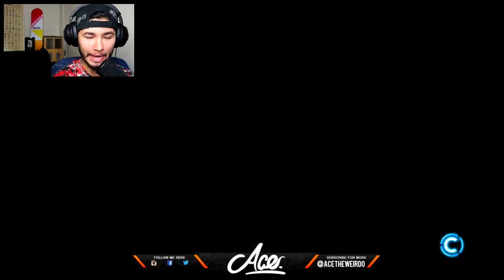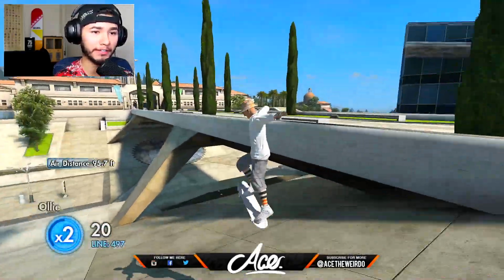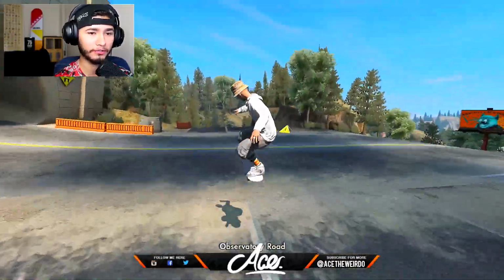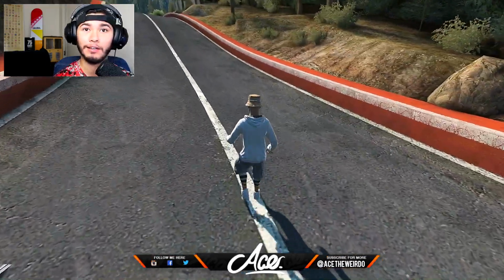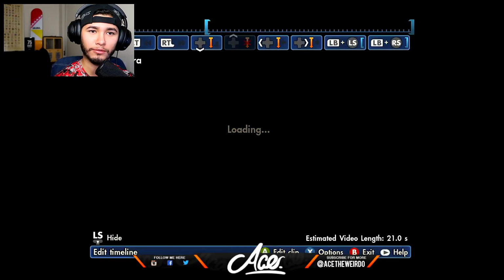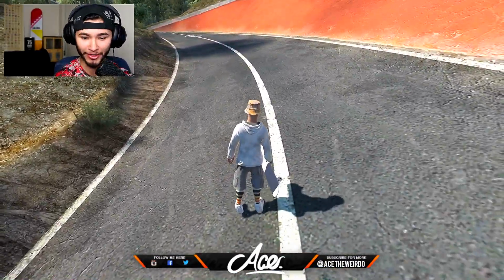EPIC SKATE 3 IMPOSSIBLE CHALLENGES!!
If you missed last video click here!